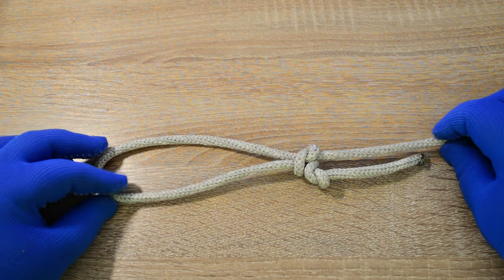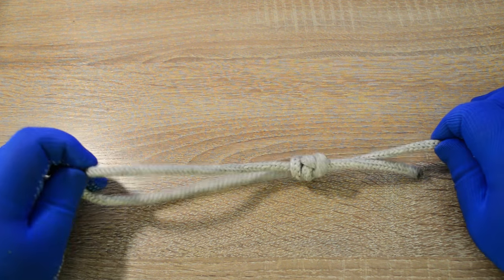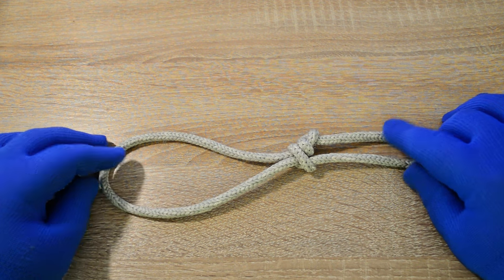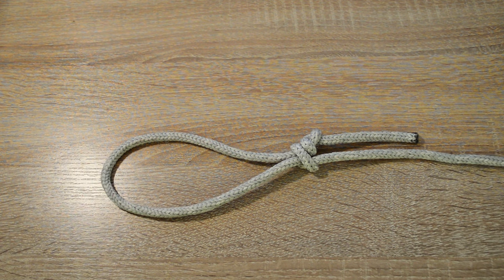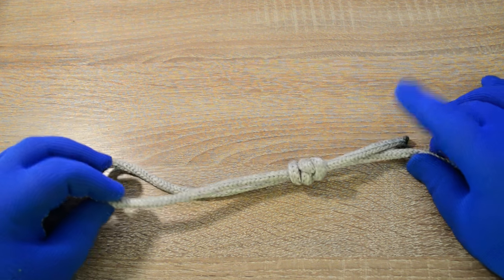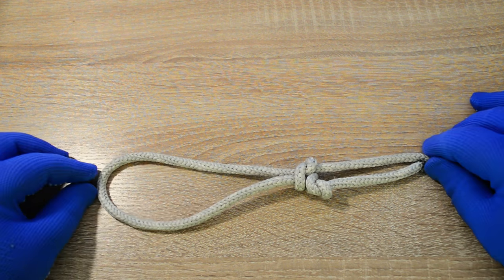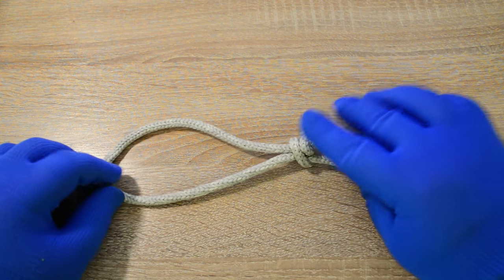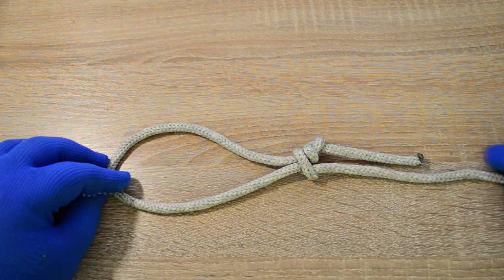Neck Halter Knot | How to tie a Neck Halter Knot.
The Neck Halter knot is an easy to tie Loop that can be used for a variety of purposes. Its simplicity is a basic slip knot that is backed up with a Figure Eight Stopper knot.